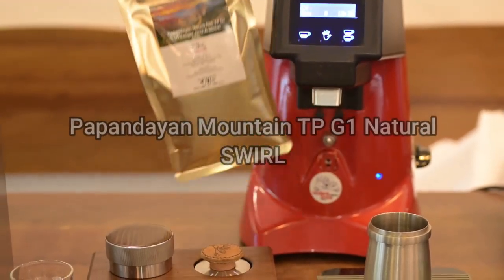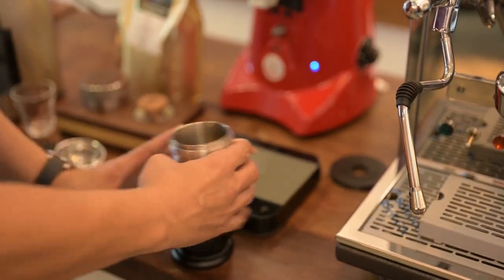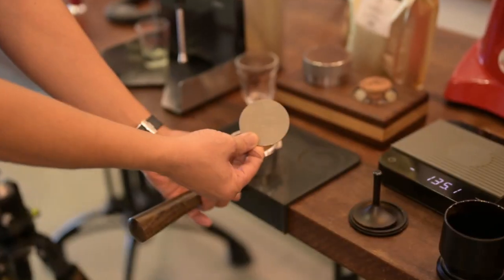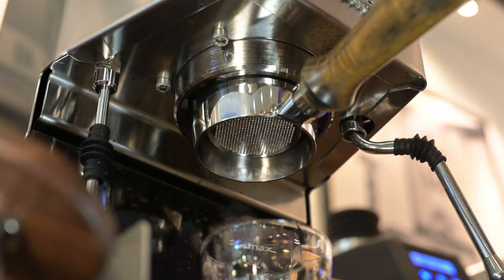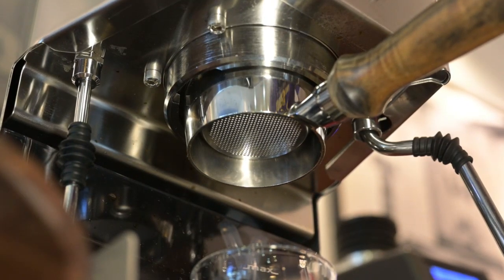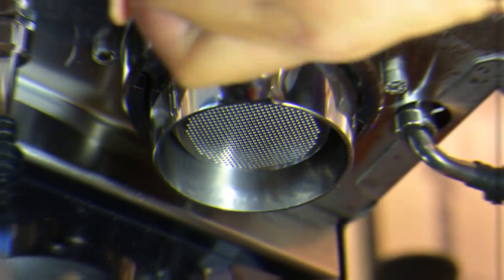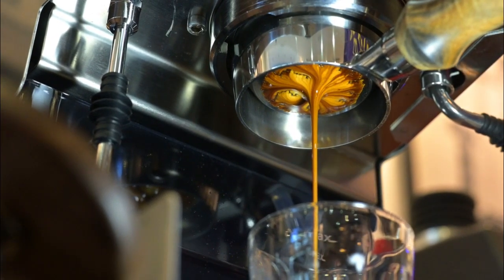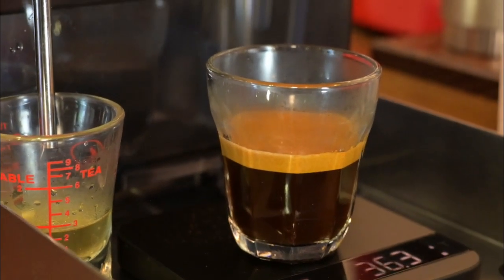Gaggia Classic Pro (Ep 4)| Bottomless portafilter is finally arrived so I can examine the extraction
Bottomless portafilter is finally arrived and I always love to pully a shot with naked/bottomless porta filter. I can also examine the extraction with different dosages.

Honestly I always try to eliminate side channeling by using BudanCraft tools.

if you need any of those custom made tools
1. Distribution Tool/ Convex Tamper
2. A double Vanity Vegetable leather (100% hand made) for DT & Tamper
3. A double Vanity Oak Wood Bloc for DT & Tamper